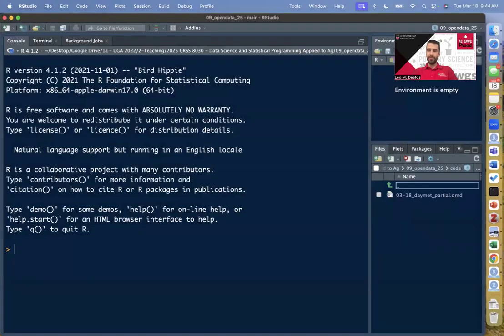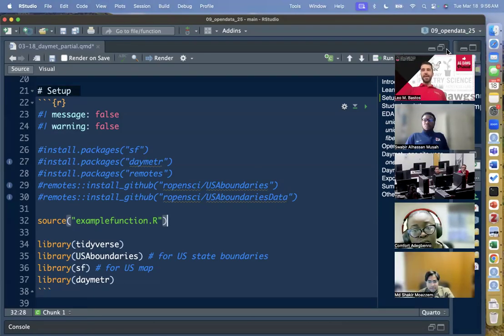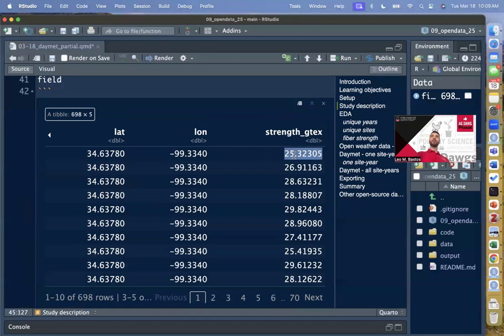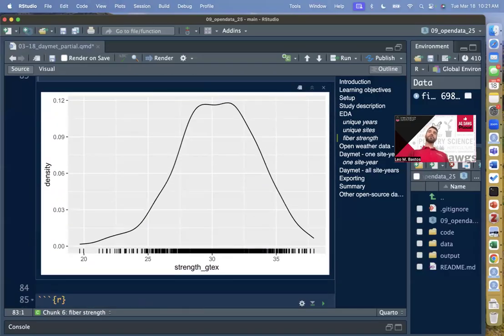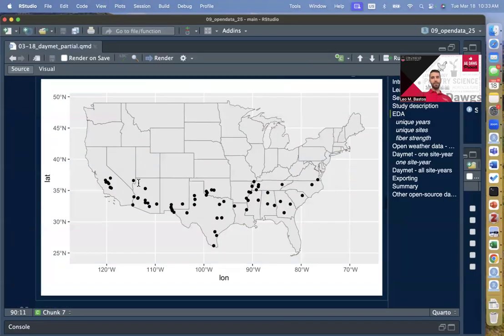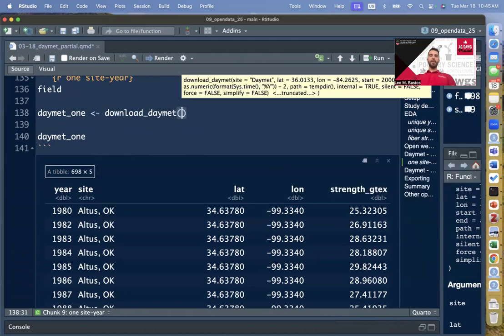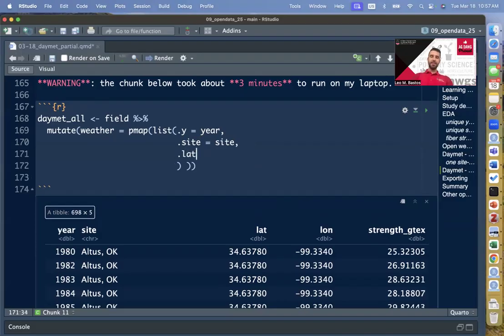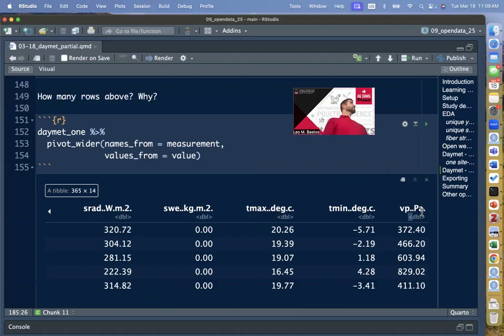2025 Mar 18 - Dat Science Applied to Ag - Daymet open-source weather data